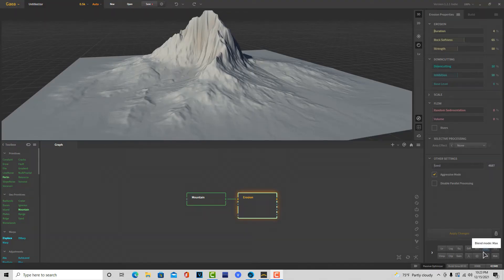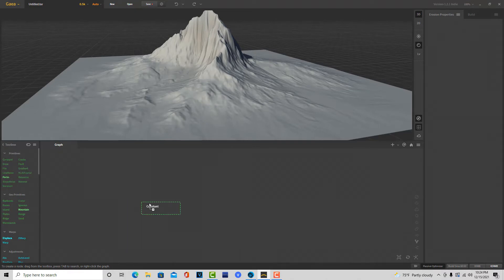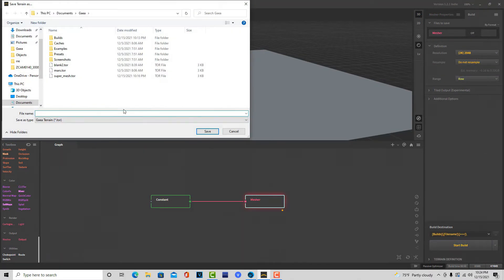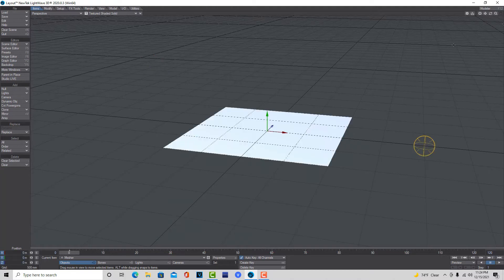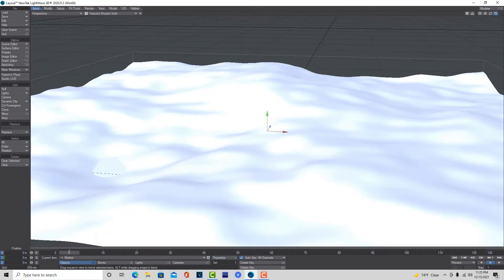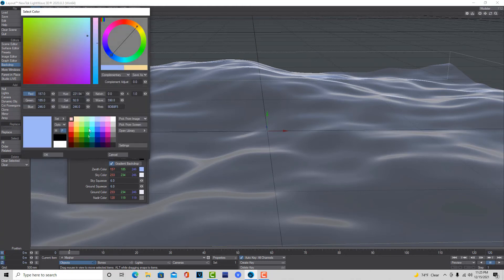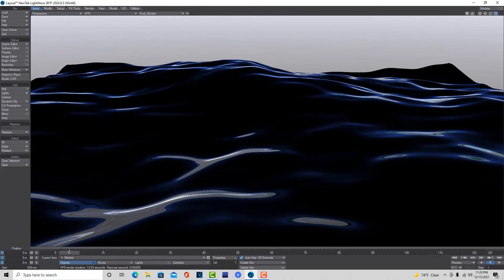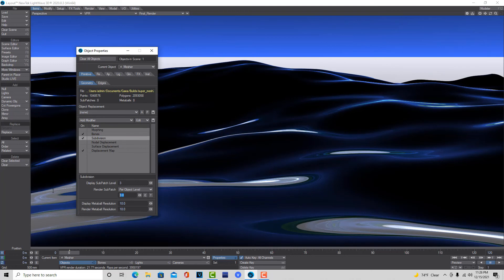SuperMesh from Gaea into LightWave